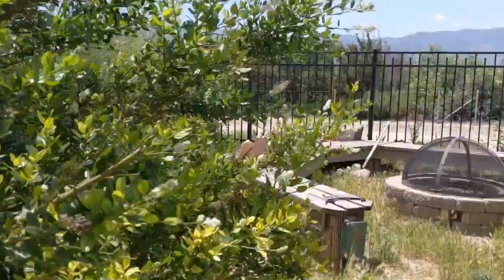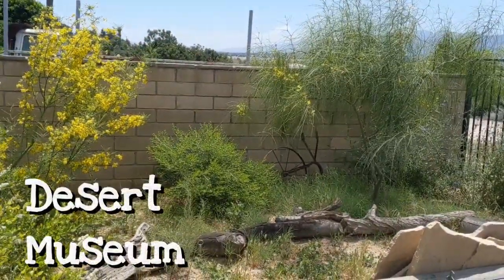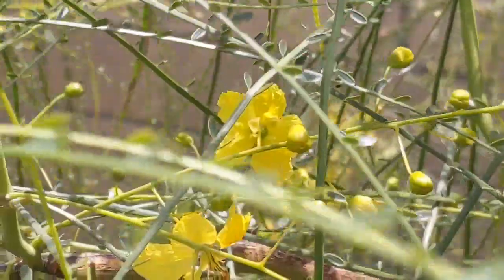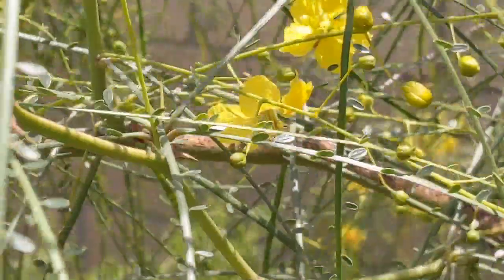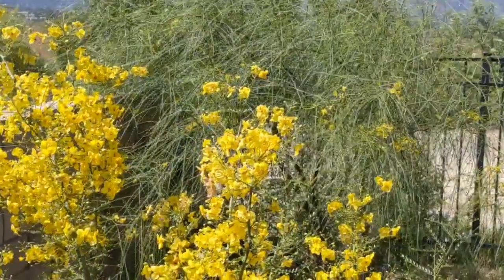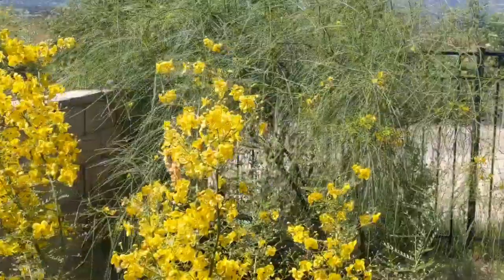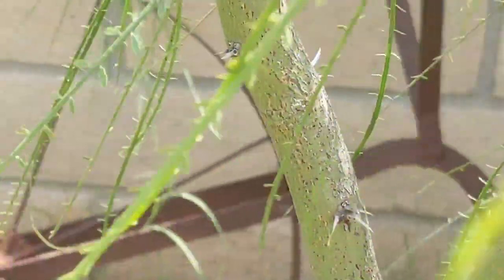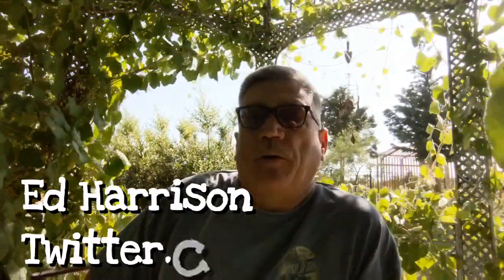Habitat Gardener: Palo Verde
Today's habitat gardener's ramble is about a native tree, and an awesome food source for pollinators and others -- the Palo Verde.